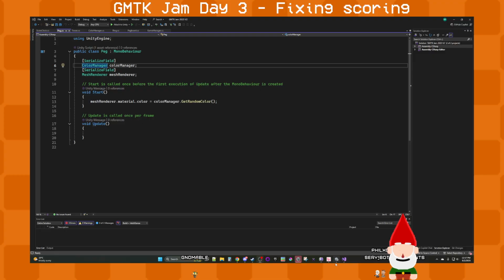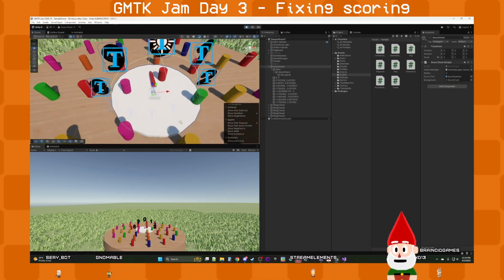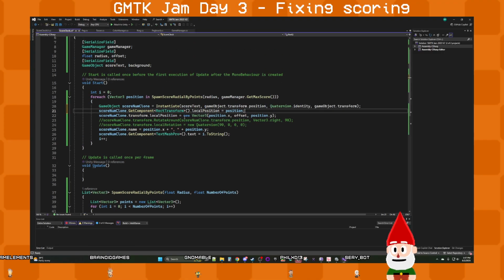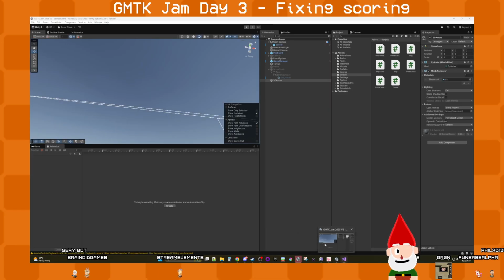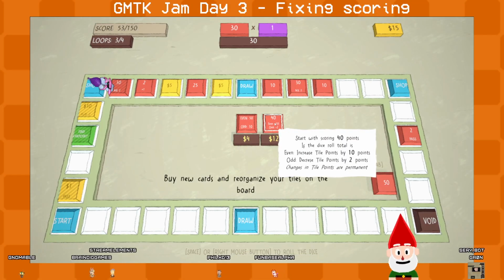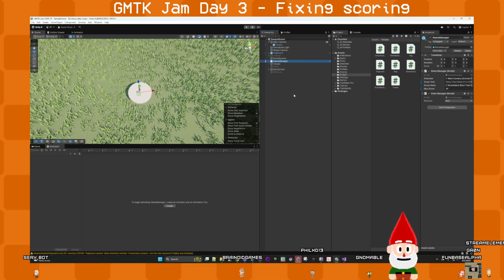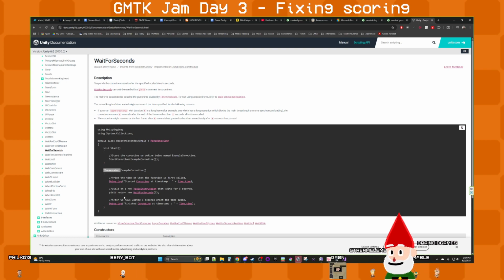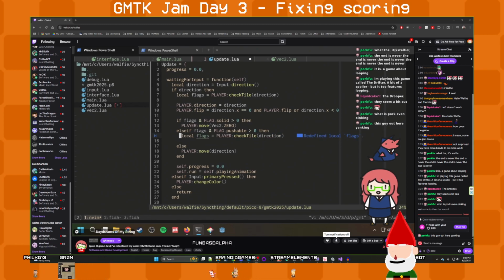GMTK Jam Day 4 - Fixing the scoring for my ring toss game [Garden Gnome Vtuber]